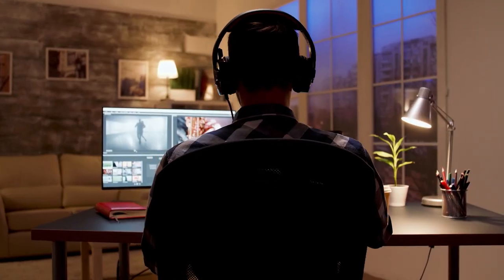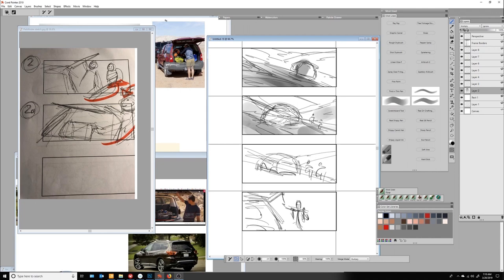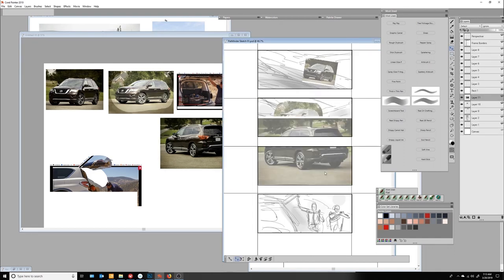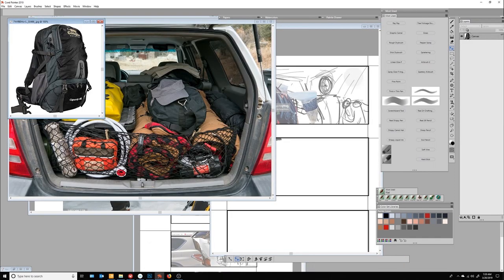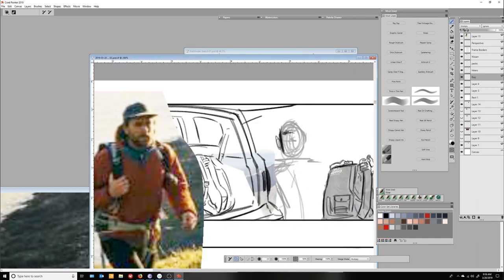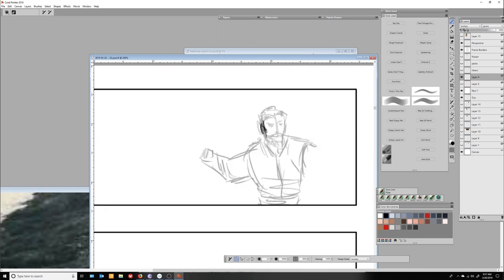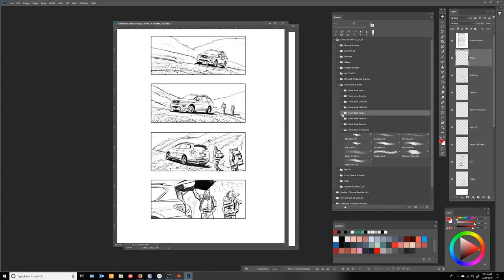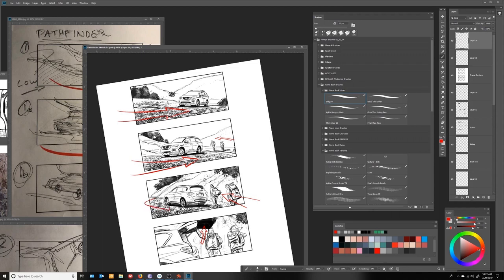Storyboarding a Nissan commercial!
Want to learn to draw professional quality storyboards?  Then Ink And Grow Rich is here to help!

In today’s debut tutorial, I’ll reveal my method while drawing up some frames from a Nissan Summer of SUVs commercial !

My name is Vinny Dellay and for the past 25 years I have been working in Hollywood as a commercial storyboard artist.  That’s right.. TV commercials!  Not animation.  Not video games.  Not film or television (alright… MAYBE once in a blue moon I’ll draw a movie or TV show.  Wow.  Way to hold my feel over the coals there!).

Why do I draw commercials?

Because they pay so damn well!  In 2019 I made $225,000 drawing storyboards for about 110 mindless commercials.

Is it souls sucking?
Sure.

Do I wish I could get paid the same drawing something cool like comic books?  Undoubtedly.

Do I wish those sea monkeys that I bought back in third grade had matured into a fully functioning society of humanoid, merman like creatures who worshiped me as a God?
Pffft!  Show me a kid didn’t?!

Do I wish the goldfish that died when I poured Epson salt into his tank because I was seven years old and too stupid to realize goldfish don’t live in the ocean was still alive?!
Actually… I’m kind of ambivalent about that one.  I mean, I did learn an important lesson about the fragility of marine life that day.  Ok… let’s call that one a “no”.

Aaanywhoo..

 commercials.

They’re awesome.

You should draw some.

 I can show you how 😊